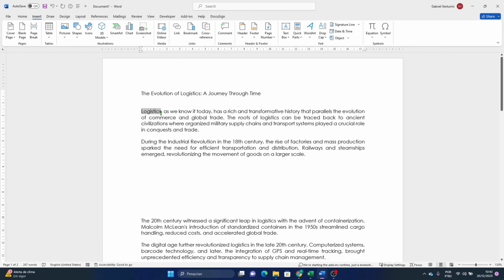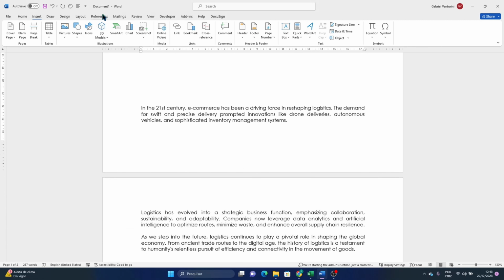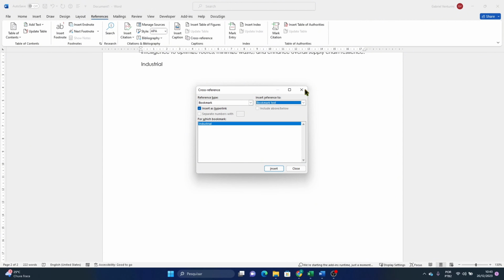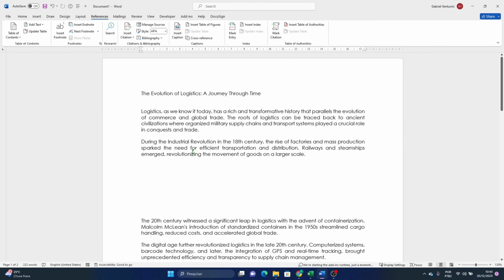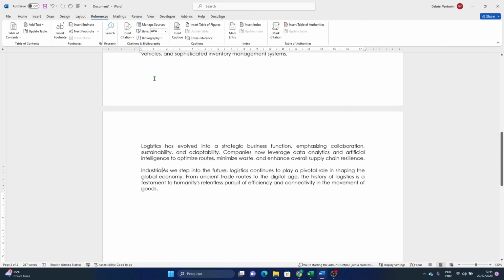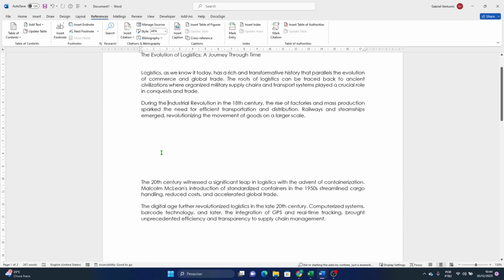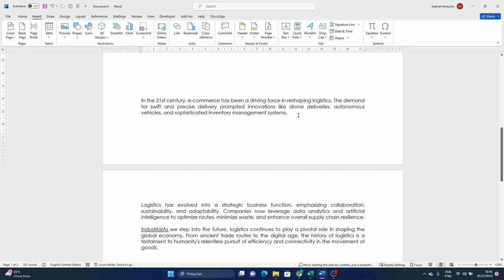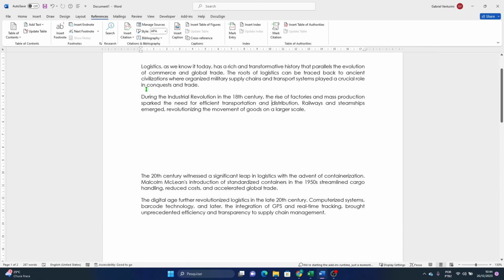DISCOVER the POWER of Cross-References in Microsoft Word! LEARN NOW!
In this video, we unveil the secret to creating cross-references in Microsoft Word, making your documents clearer and more professional. Don't miss out on mastering this essential skill today!

Master cross-referencing in Microsoft Word! Link headings, tables, and figures seamlessly in your documents with this straightforward tutorial.
How to create a cross-reference in Word?
What is a cross-reference in Word?
Why use cross-references in documents?
How to update cross-references in Word?
Can I edit cross-references in Word?
What types of cross-references can I create?
How do cross-references enhance my document?
How to find cross-references in Word?
What are the benefits of using cross-references?
How to insert a cross-reference in Word?
Can I link to headings with cross-references?
How to use cross-references for figures in Word?
What happens if my cross-reference is broken?
How to format cross-references in Word?
Is there a limit to cross-references in Word?
How to manage multiple cross-references?
What is the difference between a footnote and a cross-reference?
How to create automatic cross-references?
How to remove a cross-reference in Word?
Can I use cross-references for tables?
How to hyperlink a cross-reference in Word?
How to customize cross-reference styles?
What are common mistakes with cross-references?
How to troubleshoot cross-reference issues in Word?
How to print documents with cross-references?
How to link to different sections in Word?
How to use bookmarks with cross-references?
What version of Word supports cross-references?
How does cross-referencing work in Word?
How to create a bibliography with cross-references?
Can I use cross-references in PDF exports from Word?
How to visually enhance cross-references?
Do cross-references work in collaborative editing?
How to ensure cross-references remain accurate?
How to merge documents with existing cross-references?